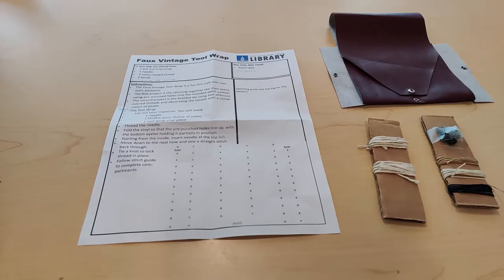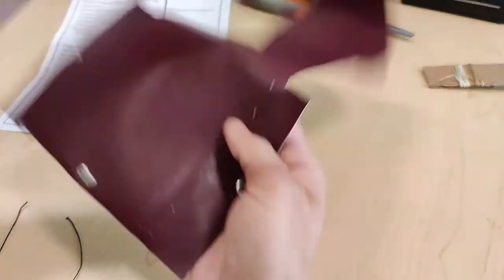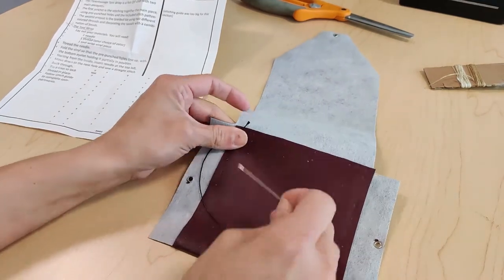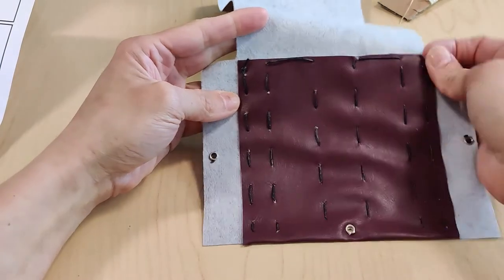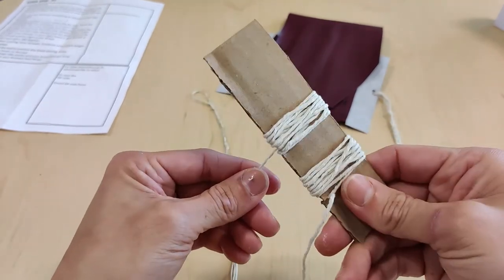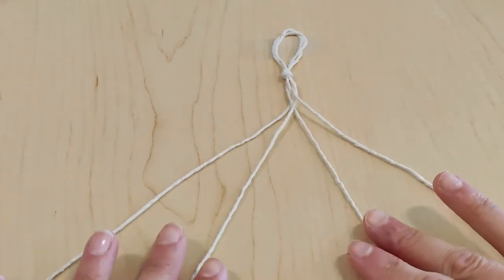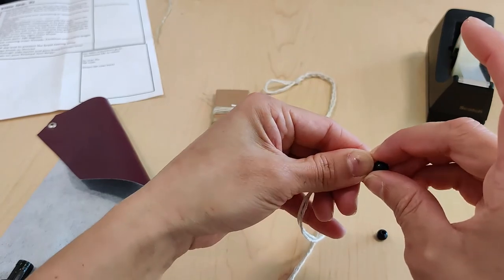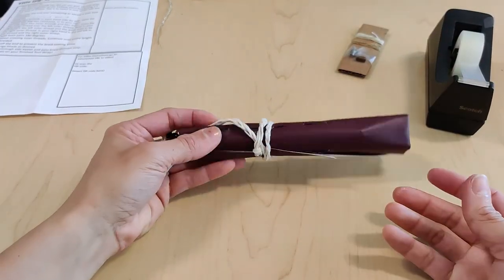Faux Vintage Tool Wrap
Looking for a place to keep those colored pencils, pens, makeup brushes, or a small screwdriver set? Make a Faux Vintage Tool Wrap! Grab a kit from the River Center Branch Library starting May 10th, while supplies lasts. Kit includes pre-hole punched faux leather, three colors waxed thread choices, and needle.